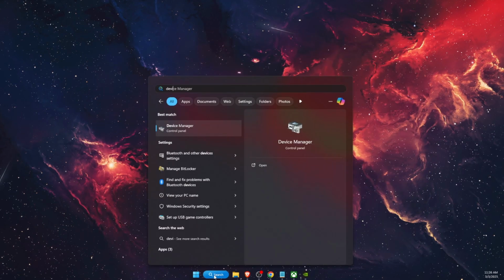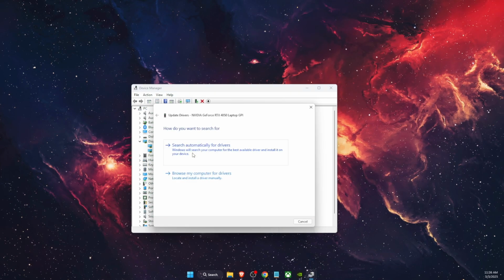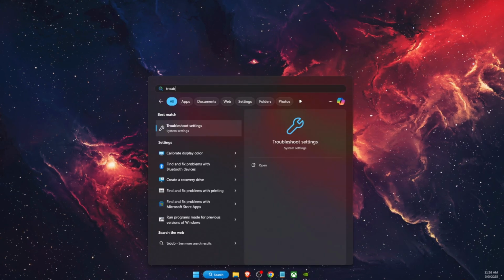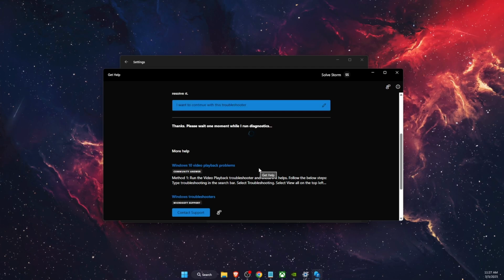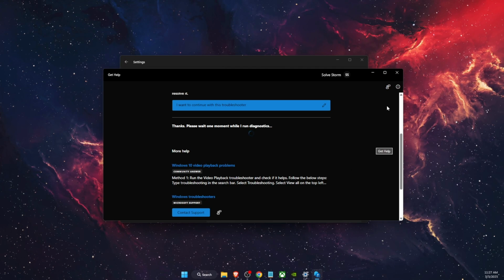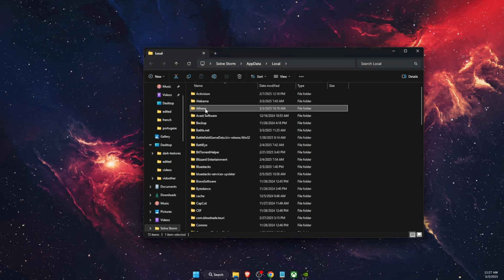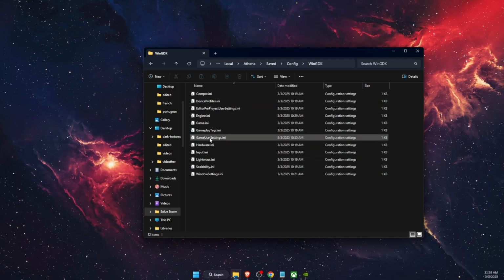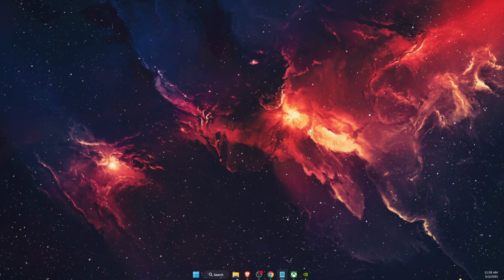How To Fix Video Driver Crashed And Was Reset In Windows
In this video I show you How To Fix Video Driver Crashed And Was Reset In Windows!